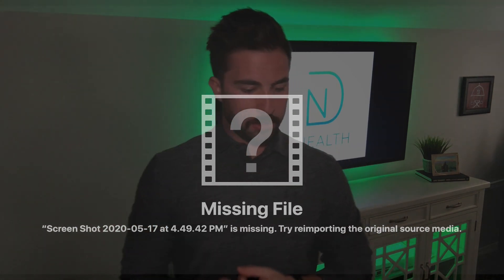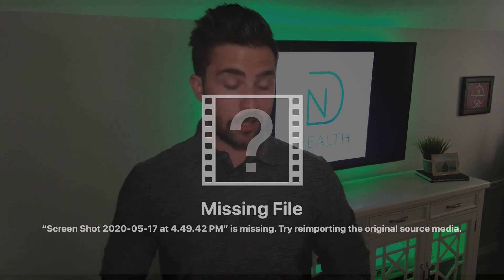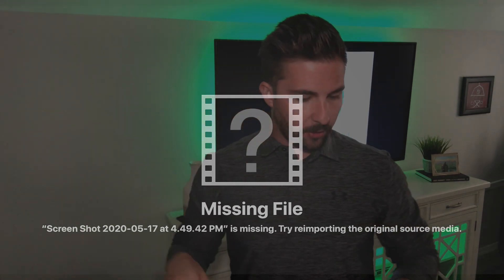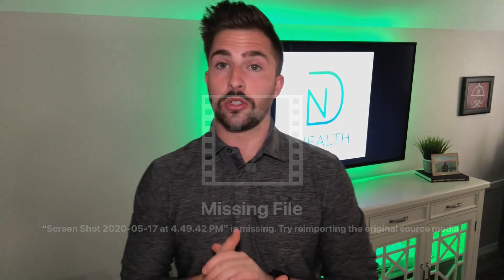EVIDENCE UPDATE | Why R.I.C.E. (rest, ice, compression, elevation) is WRONG!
𝐌.𝐎.𝐕.𝐄.⁣⁣
𝐌 – movement, not rest⁣⁣
𝐎 – options; offer options for Cross Training⁣⁣
𝐕 – vary rehabilitation with strength, balance, and agility drills⁣⁣
𝐄 – ease back to activity early for emotional strength⁣⁣
As promised, video #2 of 3, breaking down an article about alternative for the outdated R.I.C.E. protocol for an acute injury! ⁣⁣

𝐁𝐞𝐟𝐨𝐫𝐞 𝐜𝐨𝐧𝐭𝐢𝐧𝐮𝐢𝐧𝐠, 𝐒𝐓𝐎𝐏 & send to 𝐲𝐨𝐮𝐫 𝐟𝐫𝐢𝐞𝐧𝐝 𝐭𝐡𝐚𝐭 𝐬𝐞𝐞𝐦𝐬 𝐭𝐨 𝐚𝐥𝐰𝐚𝐲𝐬 𝐠𝐞𝐭 𝐢𝐧𝐣𝐮𝐫𝐞𝐝 (𝘸𝘦 𝘢𝘭𝘭 𝘩𝘢𝘷𝘦 𝘵𝘩𝘢𝘵 𝘧𝘳𝘪𝘦𝘯𝘥)⁣
Is your recovery from injuries being effected by 𝐅𝐀𝐋𝐒𝐄 𝘰𝘶𝘵𝘥𝘢𝘵𝘦𝘥 information?! This video is 2 of 3 that I will be making covering the topic of the outdated RICE protocol for injuries that our coaches and doctors told us growing up.⁣
R - rice⁣
I - ice⁣
C - compression⁣
E - elevation⁣
Now as a great professor once told me, "don't hear what I'm not saying." There is no perfect cookie cutter approach to healing from injuries. Sometimes RICE 𝘮𝘪𝘨𝘩𝘵 be indicated... but not as often as we may think.⁣
If there is 𝐎𝐍𝐄 thing that I want you to take from this video it is that non-traumatic injuries such as "I rolled my ankle" TYPICALLY responded very well to 𝐌𝐎𝐕𝐄𝐌𝐄𝐍𝐓 following the injury. ⁣
Now you don't want to go crazy and cause further injury, so I recommend starting with simply moving the effected joint through its range of motion. Of course listen to your body... if something is obviously not right,  then consider having your physician take a look at it.⁣
Trying to keep these videos short, yet packed full of useful information, let me know what you think!⁣⁣
If you'd like more information on the research mentioned in this video, go check out the citation below! ⁣⁣
Dr. Robinson movement examples after injuries:⁣
𝐅𝐨𝐫 𝐟𝐨𝐨𝐭 𝐚𝐧𝐝 𝐚𝐧𝐤𝐥𝐞 𝐢𝐧𝐣𝐮𝐫𝐢𝐞𝐬: drawing the alphabet with the toes.⁣
𝐅𝐨𝐫 𝐤𝐧𝐞𝐞𝐬: stationary biking with low tension.⁣
𝐅𝐨𝐫 𝐬𝐡𝐨𝐮𝐥𝐝𝐞𝐫 𝐢𝐧𝐣𝐮𝐫𝐢𝐞𝐬: pendulums, pole walking, and Nordic ski.⁣
𝐅𝐨𝐫 𝐧𝐞𝐜𝐤 𝐩𝐚𝐢𝐧: rows and ellipse.⁣
𝐅𝐨𝐫 𝐛𝐚𝐜𝐤 𝐩𝐚𝐢𝐧: walking, swimming, and yoga.⁣
𝐅𝐨𝐫 𝐥𝐨𝐰𝐞𝐫 𝐥𝐢𝐦𝐛 𝐟𝐫𝐚𝐜𝐭𝐮𝐫𝐞𝐬: water running and seated weights.⁣
𝐅𝐨𝐫 𝐮𝐩𝐩𝐞𝐫 𝐥𝐢𝐦𝐛 𝐟𝐫𝐚𝐜𝐭𝐮𝐫𝐞𝐬: walking and the recumbent bike.⁣
𝘔𝘖𝘝𝘌 𝘢𝘯 𝘪𝘯𝘫𝘶𝘳𝘺 𝘯𝘰𝘵 𝘙𝘐𝘊𝘌. (𝟸𝟶𝟷𝟿, 𝘑𝘶𝘯𝘦 𝟷𝟶). 𝘙𝘦𝘵𝘳𝘪𝘦𝘷𝘦𝘥 𝘧𝘳𝘰𝘮 𝘩𝘵𝘵𝘱𝘴://𝘵𝘩𝘪𝘴𝘤𝘩𝘢𝘯𝘨𝘦𝘥𝘮𝘺𝘱𝘳𝘢𝘤𝘵𝘪𝘤𝘦.𝘤𝘰𝘮/𝘮𝘰𝘷𝘦-𝘢𝘯-𝘪𝘯𝘫𝘶𝘳𝘺-𝘯𝘰𝘵-𝘳𝘪𝘤𝘦/
👀 Looking for multidisciplinary Sports Medicine clinic in South Jersey???⁣⁣
✅ Go check out Thompson Healthcare & Sports Medicine. For a 1-on-1 consultation with Dr. Nate, call our Linwood location!⁣⁣
YT: 𝘋𝘳. 𝘕𝘢𝘵𝘦 𝘏𝘦𝘢𝘭𝘵𝘩 ⁣⁣
📲🤲 𝘗𝘶𝘵𝘵𝘪𝘯𝘨 𝘺𝘰𝘶𝘳 𝘩𝘦𝘢𝘭𝘵𝘩 𝘪𝘯 𝘺𝘰𝘶𝘳 𝘩𝘢𝘯𝘥𝘴!⁣⁣